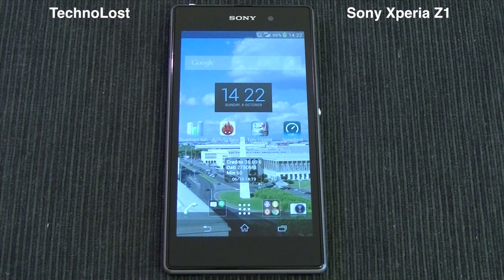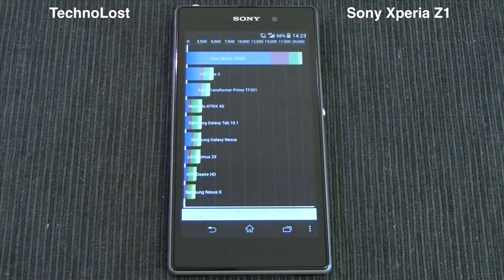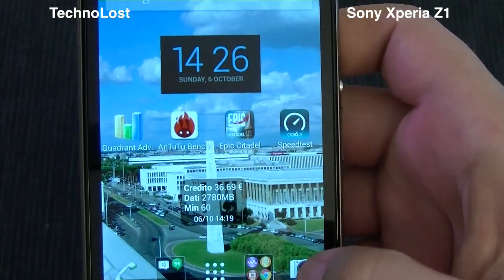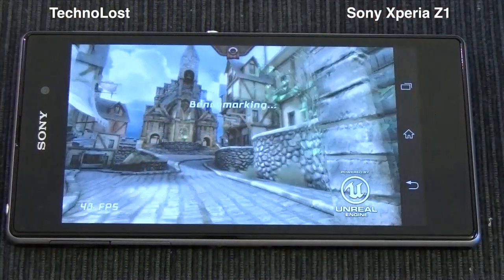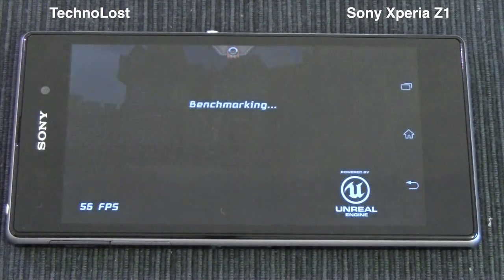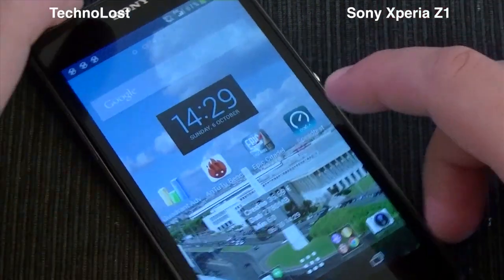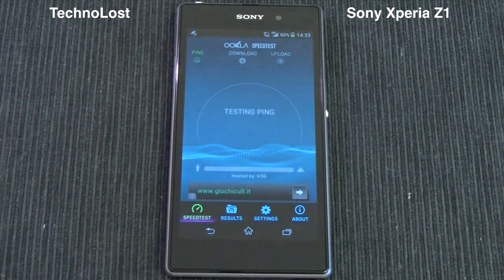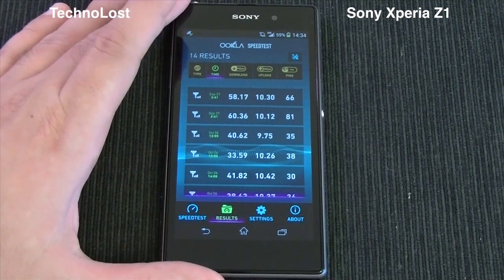Sony Xperia Z1 - Benchmarks Focus [ENG] by TechnoLost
Sony Xperia Z1 performance focus while running against the following benchmarks:
- quadrant
- antutu
- epic citadel
- speedtest.net